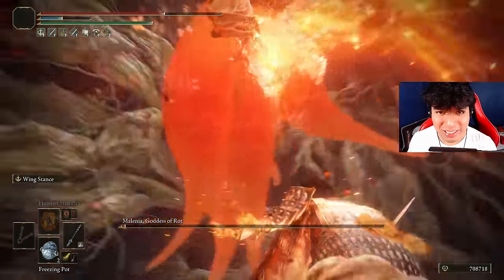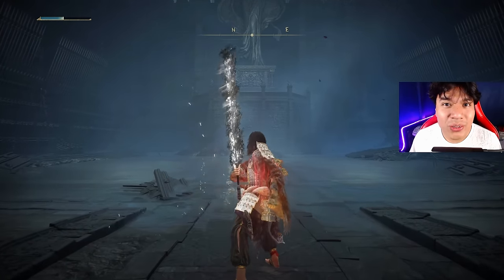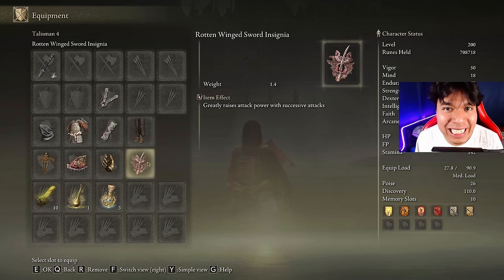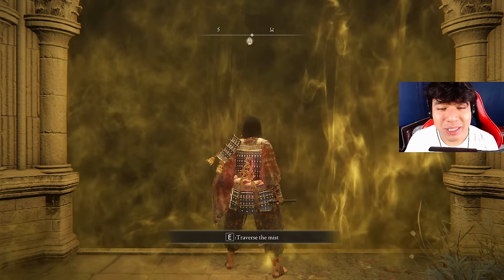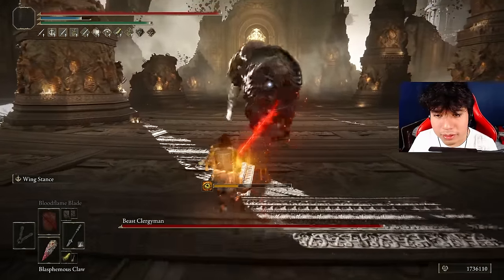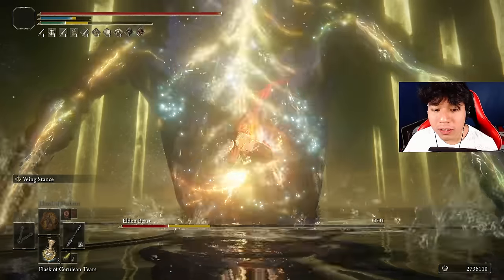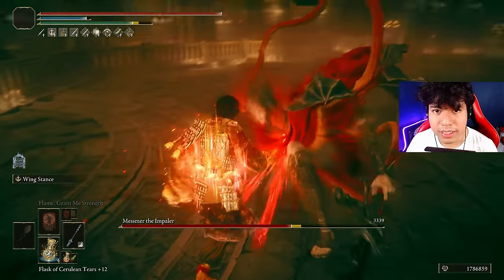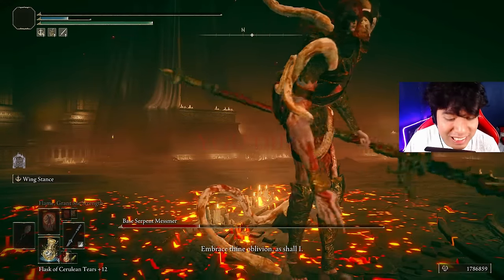ELDEN RING: THE BEST MILADY BUILD IN SHADOW OF THE ERDTREE! 1.12.3 | New Elden Ring DLC Build Guide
In this video i will explain in detail how you can craft an insanely broken and easy to use Sword Saint build (For PVE) using the Milady! An extraordinary early weapon from the Elden Ring DLC: Shadow of the Erdtree 🔥😱⚡

Timestamps:

00:00 Intro
01:05 Sponsor
01:20 Build Features & Why You Should Use It
02:28 Equipment (Weapons, Armor, Talismans, etc.)
03:29 Stats Distribution
04:12 Malenia Test
05:36 Maliketh
06:10 Radagon / Elden Beast Test
07:05 Milady Location
07:34 Wing Stance Location
07:59 SPOILER - Messmer, The Impaler (No Hit In Progress)